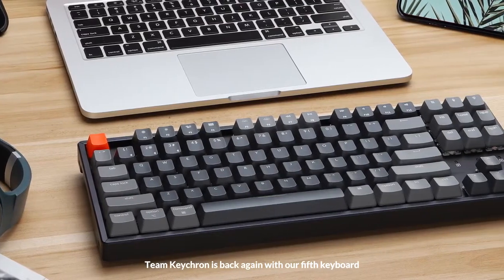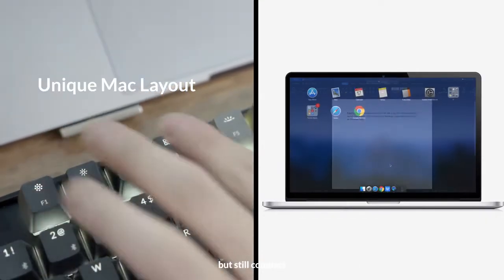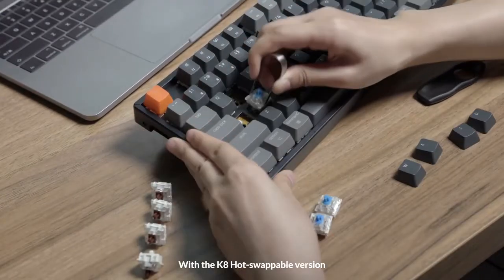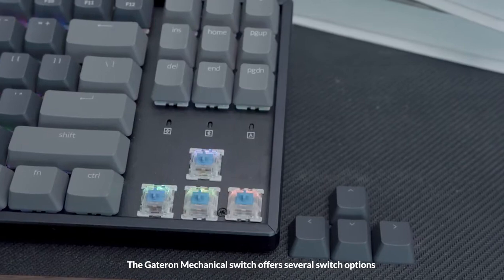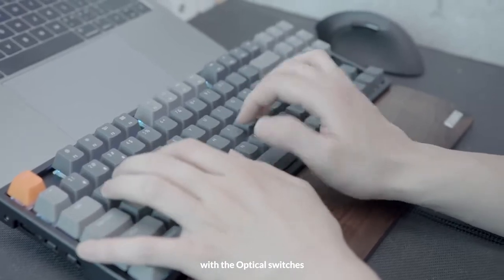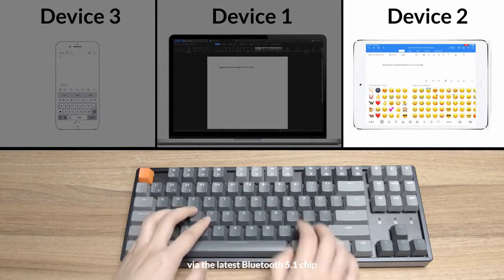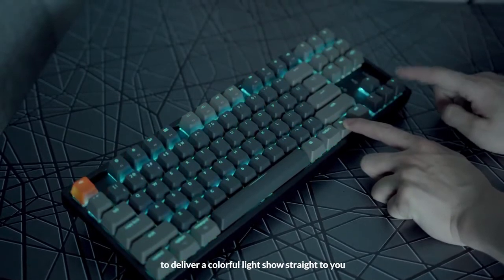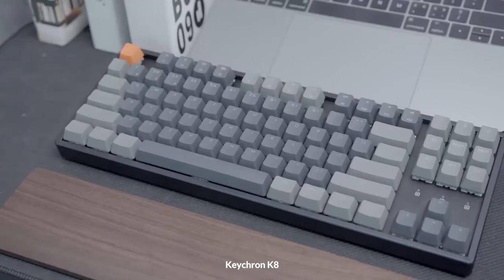Keychron K8 - Tenkeyless Wireless Mechanical Keyboard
For Mac and Windows. For work, gaming and all!